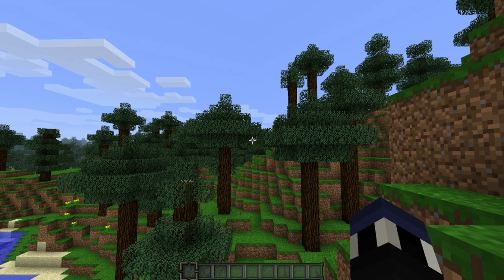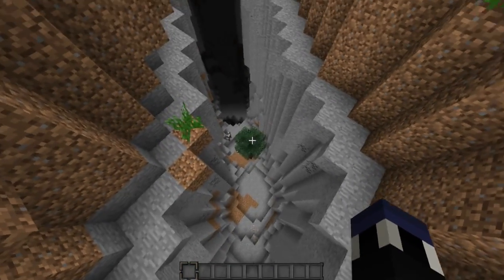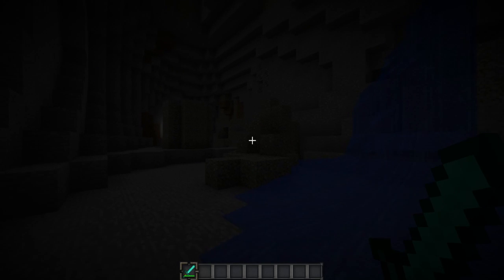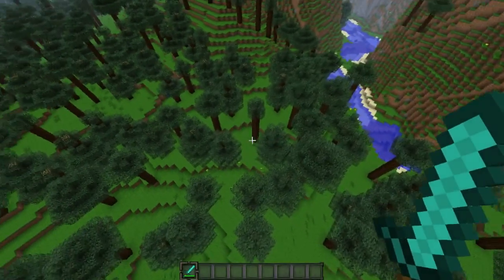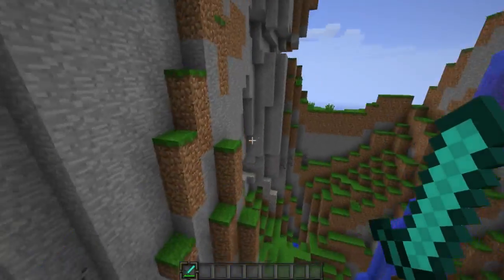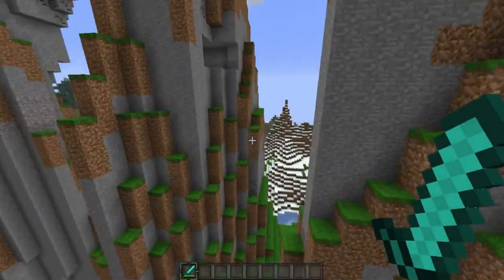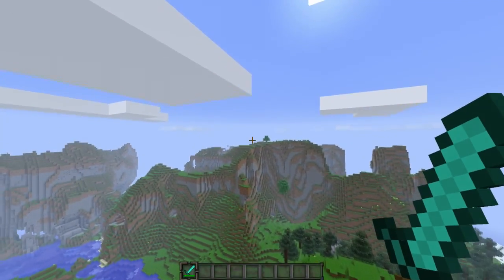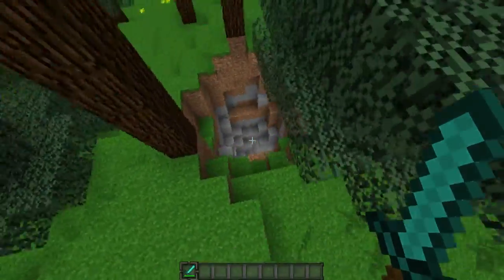Minecraft Seeds - Many Biomes (Seed Showcase)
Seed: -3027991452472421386